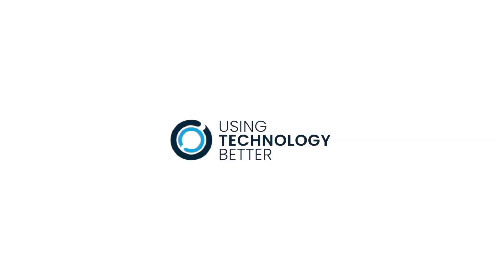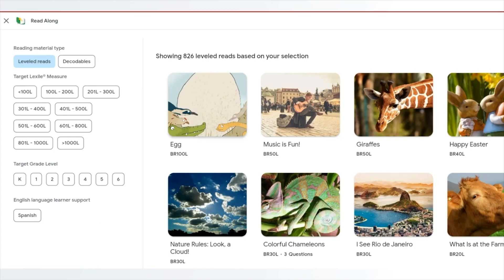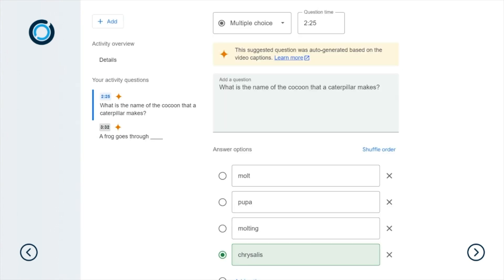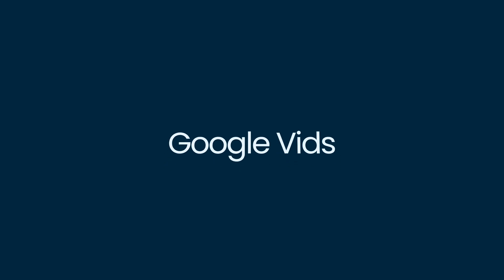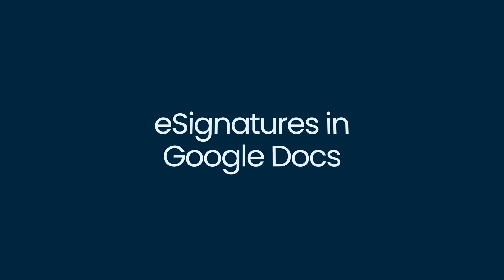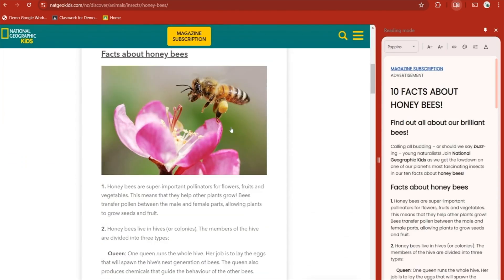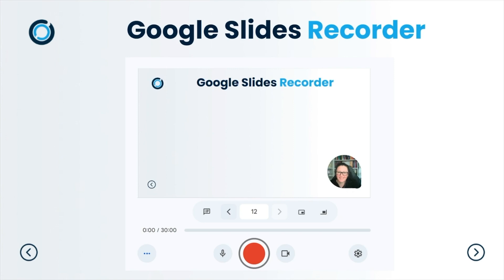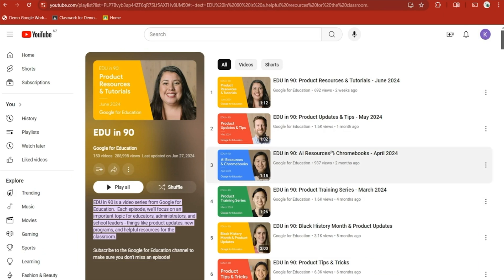Must-See: Google Workspace for Education Updates July 2024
Discover the latest updates in Google Workspace for Education! Learn how to enhance your teaching with the new Readalong feature in Google Classroom, Gemini for interactive YouTube questions, and 10 new add-ons. Explore Google Vids for creating educational videos, utilise e-signatures in Google Docs, and the new Google Slides recorder. These tools are designed to boost classroom engagement and streamline your workflow. Don't miss out on these exciting new features!